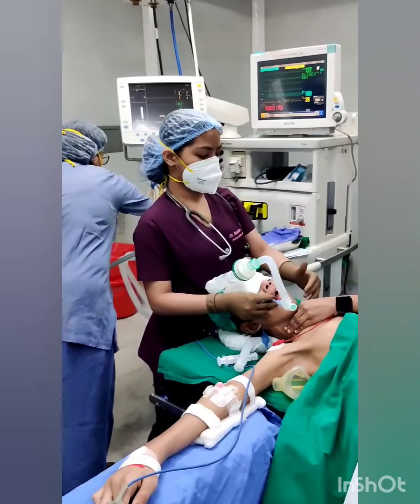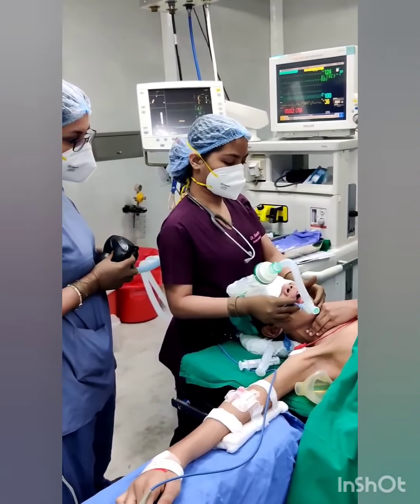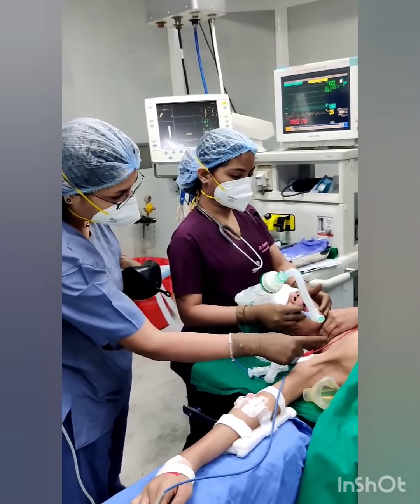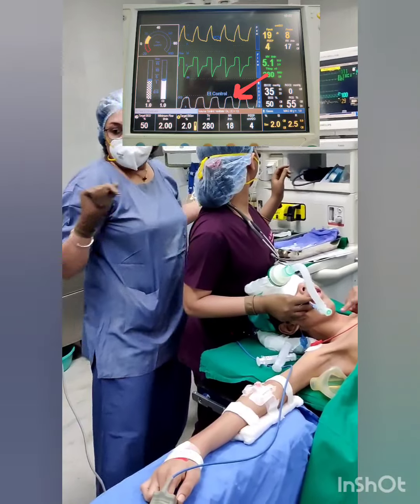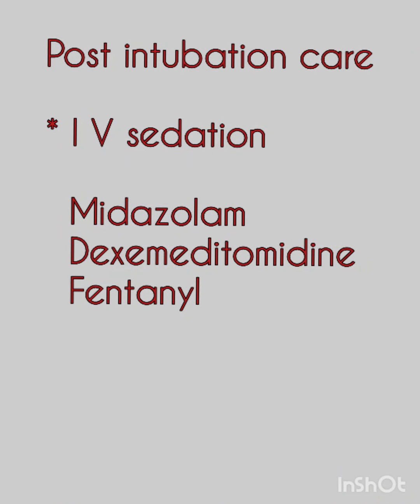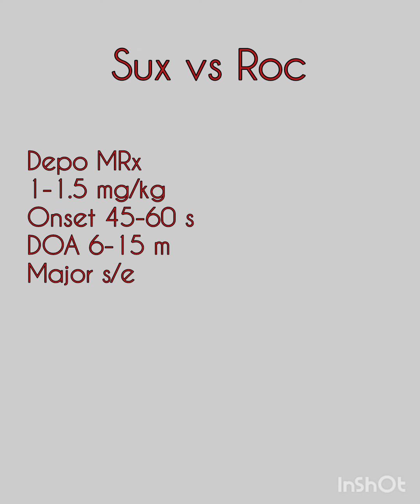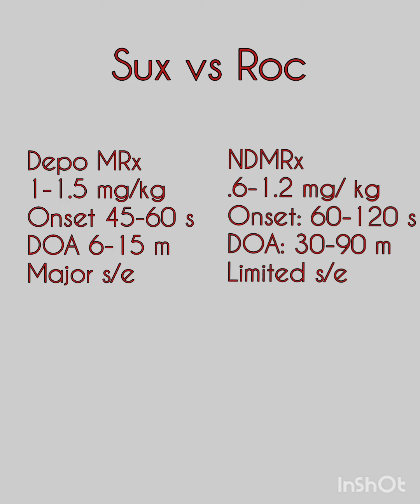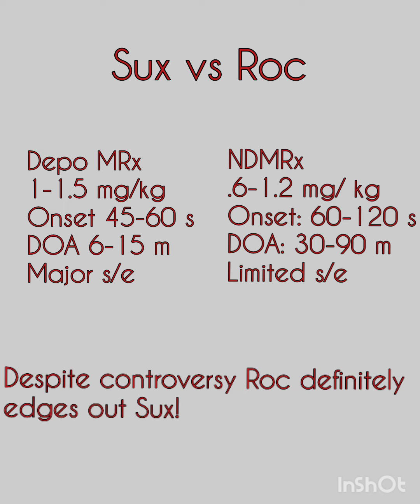Rapid Sequence Induction in pediatric patient.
Rapid Sequence Induction in a child